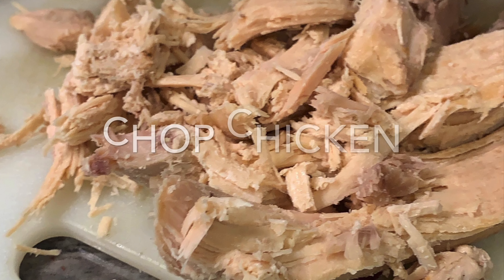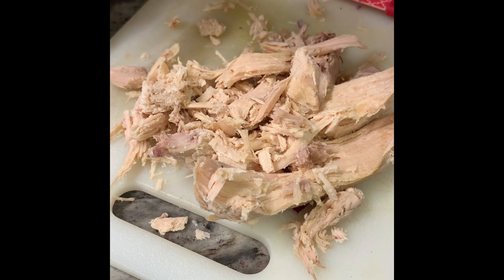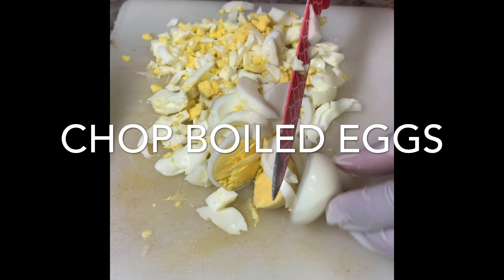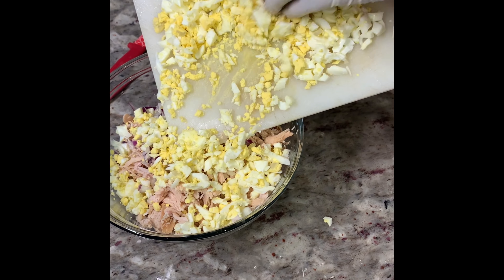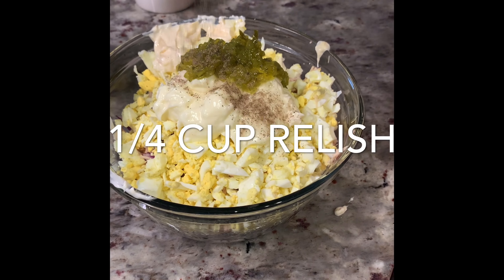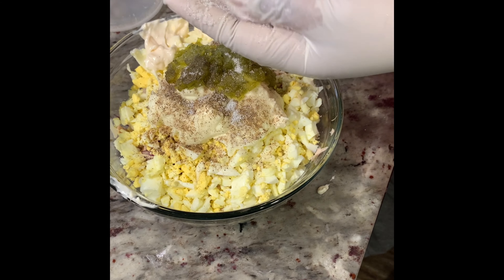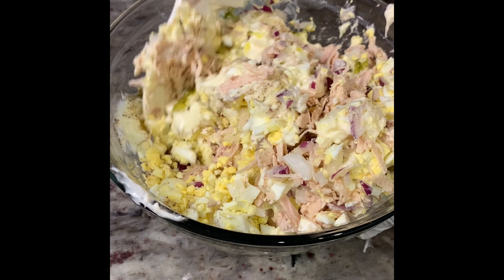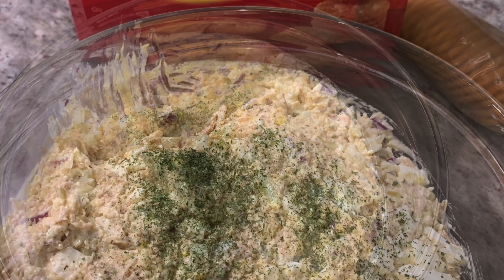Chicken Salad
This is such a simple recipe.